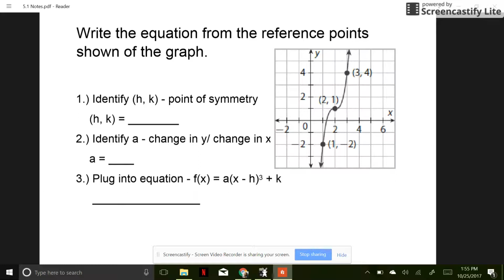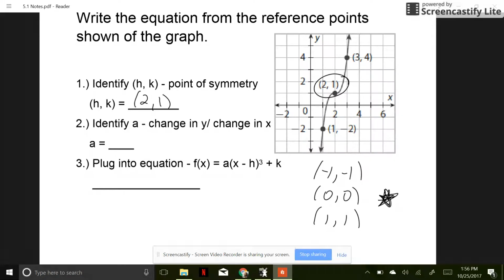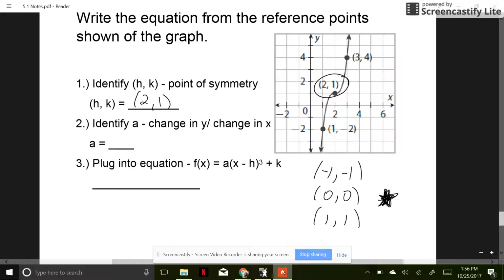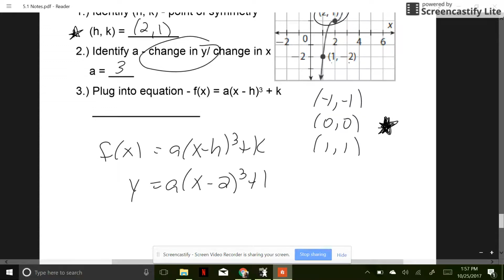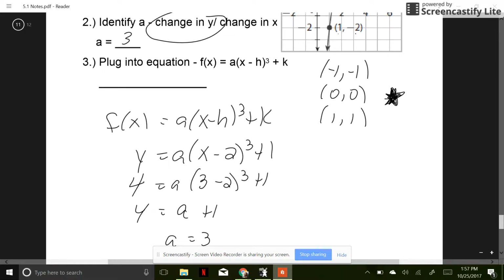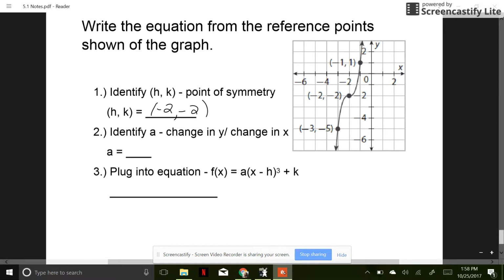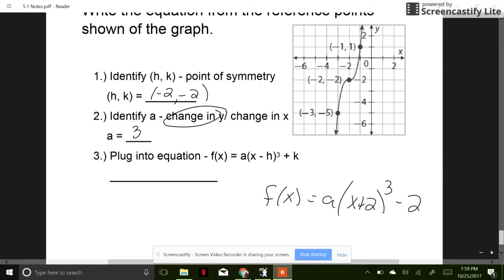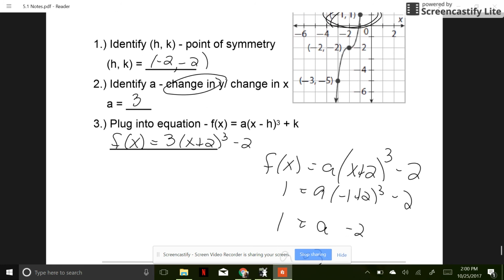Section 5.1 Part 3 - Graphing Cubic Functions